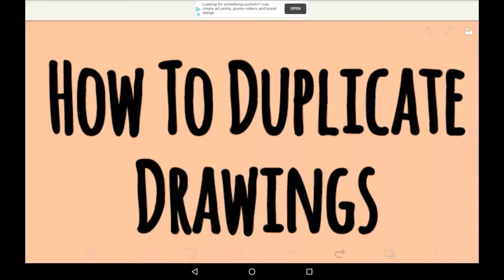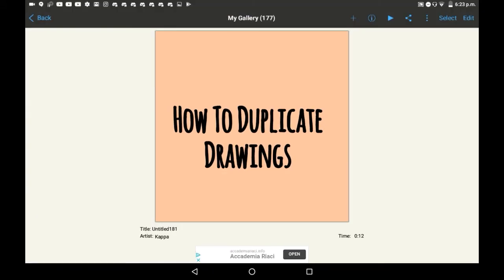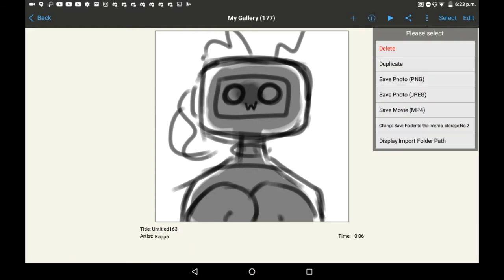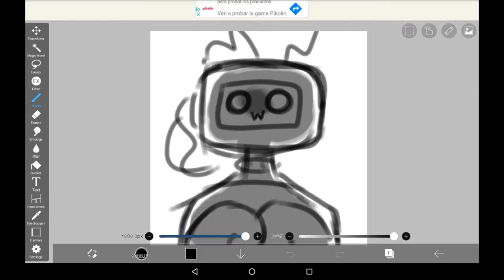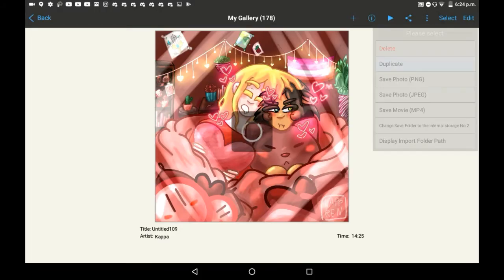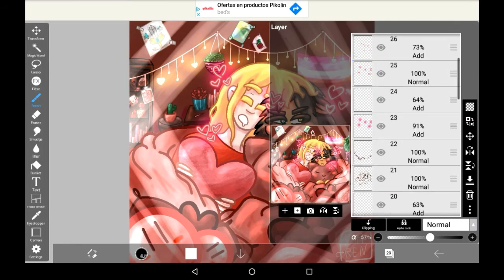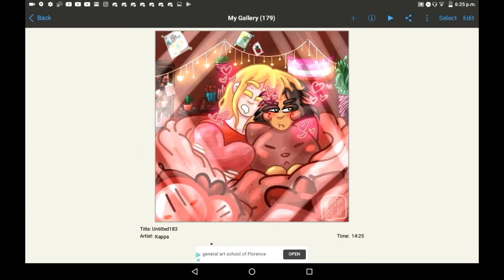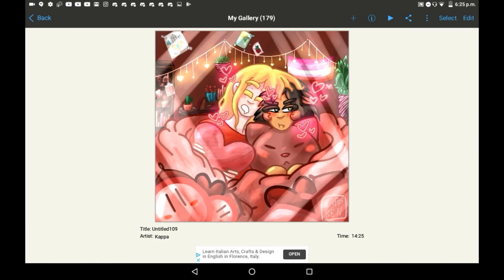How To Duplicate Drawings - Ibis Paint X Tutorial For Beginners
heya everyone!! in today's tutorial video, I'm gonna be showing you how to duplicate a piece in ibis paint x! this is really useful for making slight variants to drawings while keeping the original, for finding a specific layer, or for using bases, and then having the duplicates be finished versions! this is a really good feature, which I personally find super helpful.

i hope you enjoyed this video, or found it helpful! if you did, maybe consider supporting what I do!